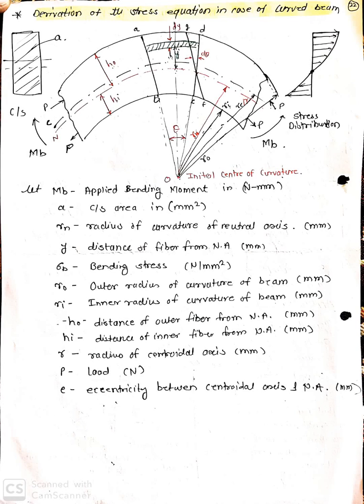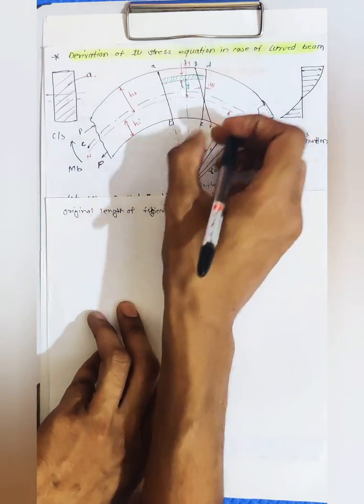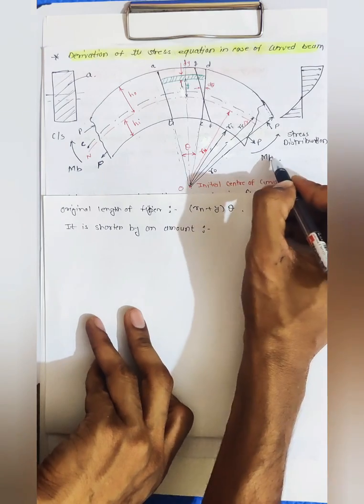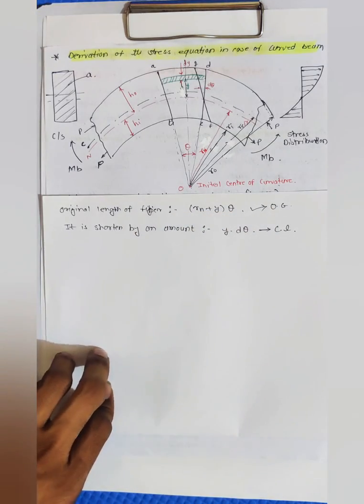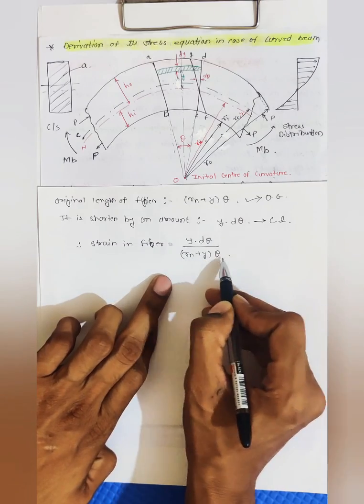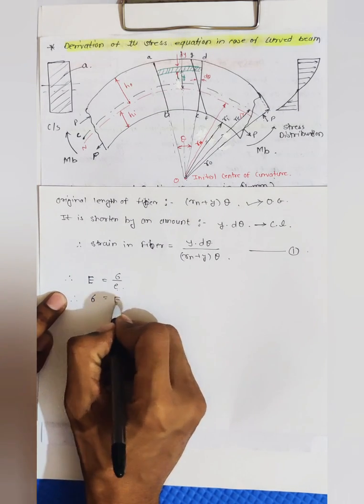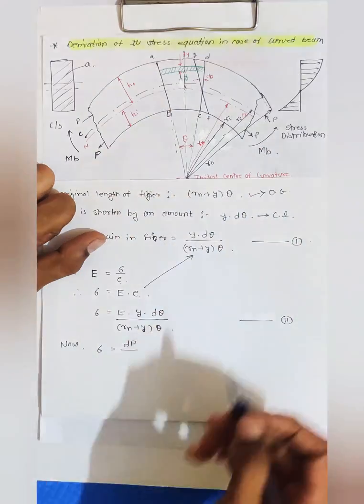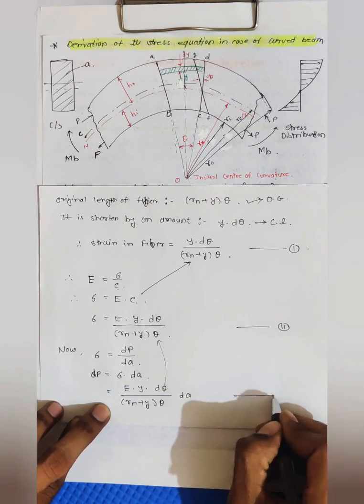3. Derivation of stress equation for Curved Beams _ Part 2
Notes Link (All Topics)